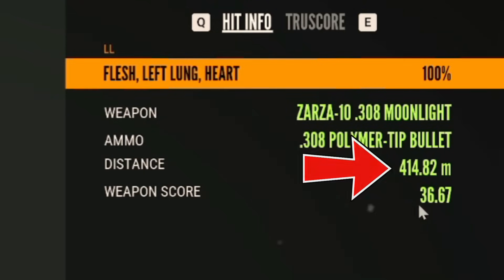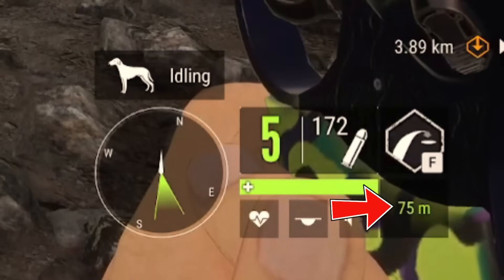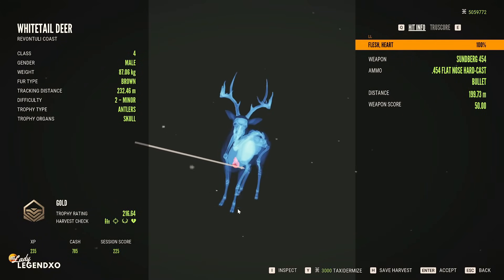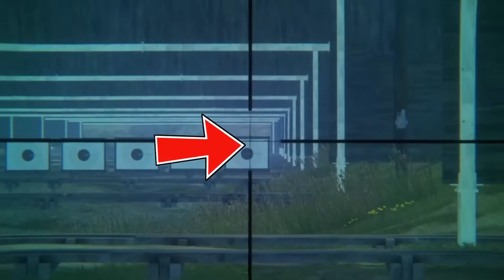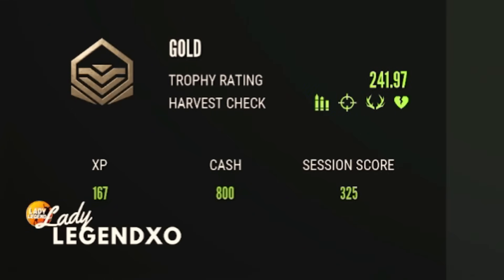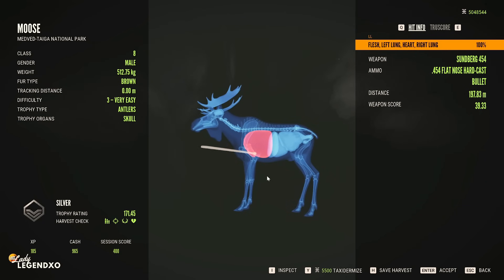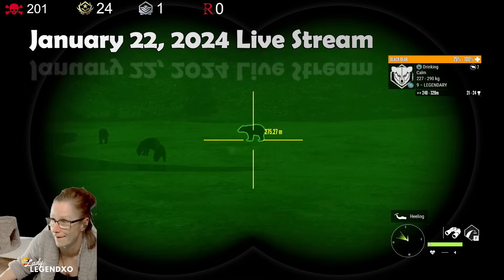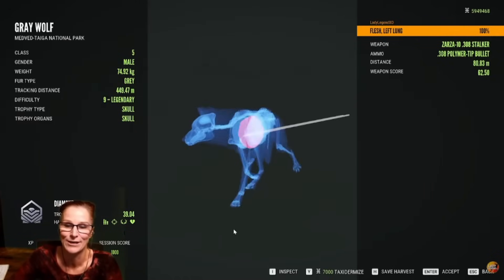DO THIS to Become a PRO at SHOOTING From ANY DISTANCE!!! - Call of the Wild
Taking a VITAL SHOT from CRAZY SHORT and CRAZY FAR distances is definitely something that takes practice!  In today's video, we practice shooting different animals from different distances using different weapons including the:  .300AR, the Zarza .308 and the Rhino Sundberg .454 Pistol in The Hunter Call of the Wild!

I made 2 of the CRAZIEST SHOTS that I've ever taken while recording this video!  A PERFECT HEART SHOT on a Moose with the Rhino from 200m and a PERFECT HEART SHOT on a Whitetail from over 400m with the Zarza .308!  We also have a look at some of the CRAZIEST SHOTS that I've ever taken, ON STREAM!!!

NEW STREAM SCHEDULE (as of March 2024):
YOUTUBE:  Mon to Wed @7pm EST (Tuesdays may start at 4pm EST) & Sat @5pm EST
RECOMMENDED VIDEOS:
Hot Spot SUPER GUIDES For Every Map in COTW:
(UPDATED Rancho Super Guide is coming soon)